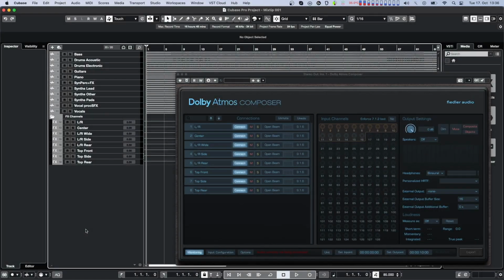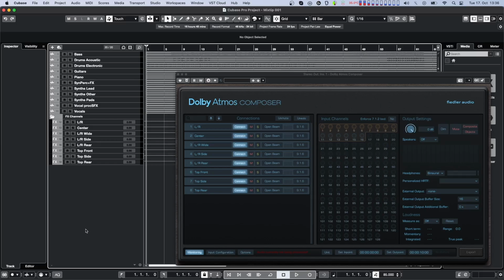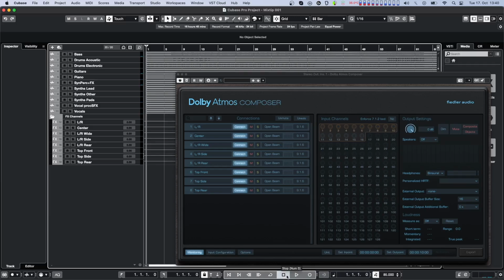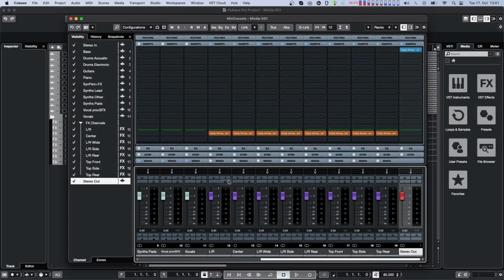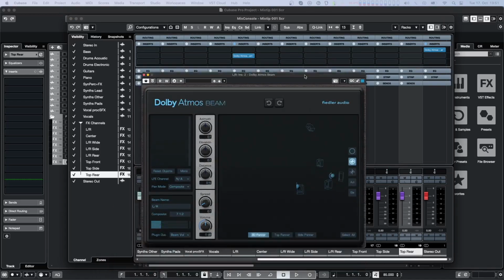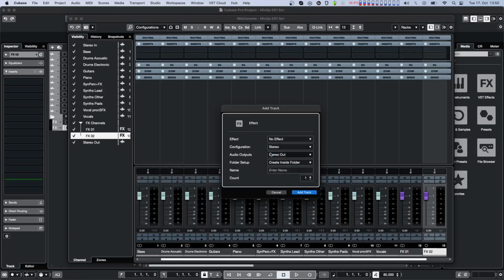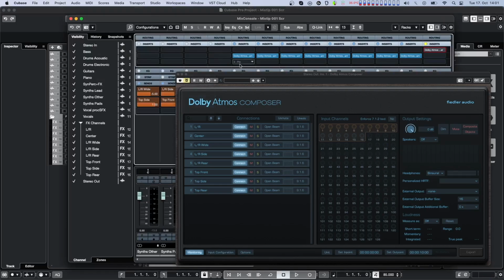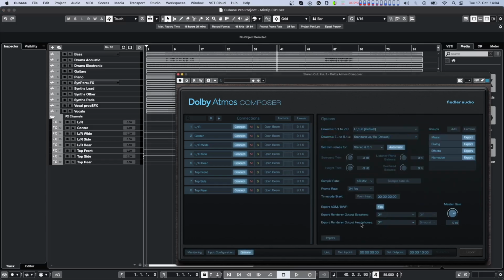From Stereo to Atmos - first steps - Dolby Atmos Mixing Tip No.1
In this video we will explore an easy way to make a first step from an existing stereo mix into the world of Dolby Atmos.

Music Track / Project: „War of Roses“ by Jörg Hüttner (feat. Faith Richards)
(written by Jörg Hüttner / Matthew Charles Salazar / Faith Richards)

0:00 Intro
0:52 The session
1:11 The stereo mix
3:10 The Dolby Atmos mix
5:16 Session overview
5:53 Adding Dolby Atmos from scratch
8:19 Recap
9:05 Comparing both mixes
11:41 Outtro